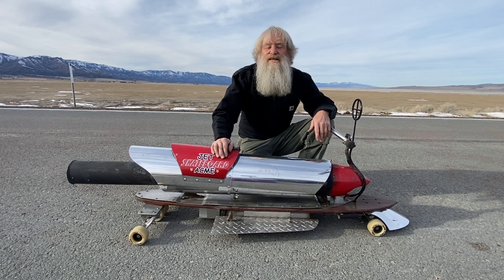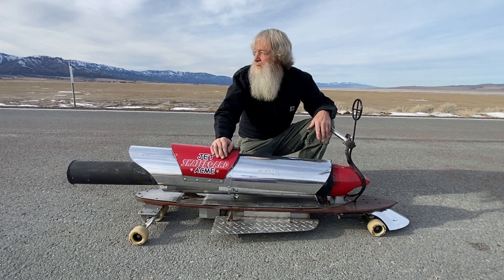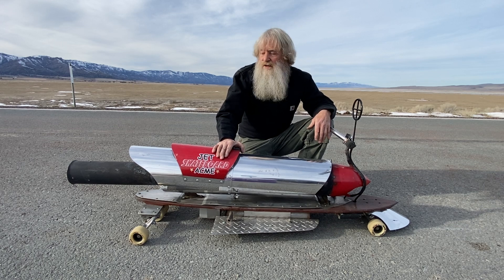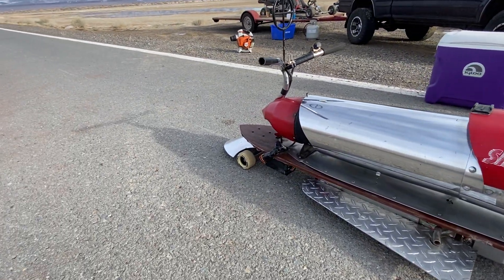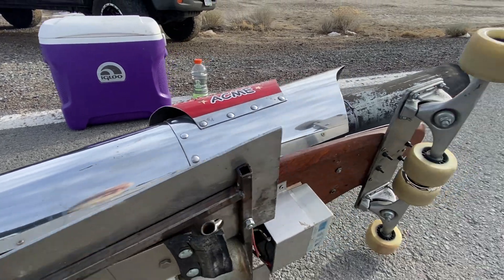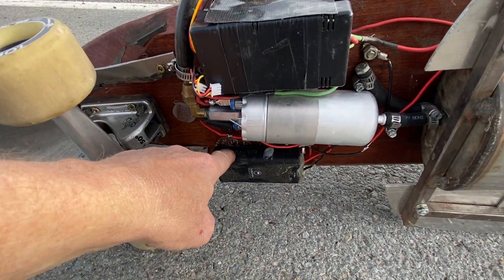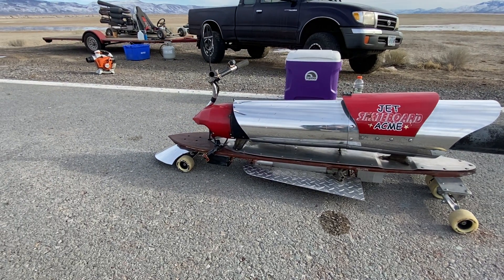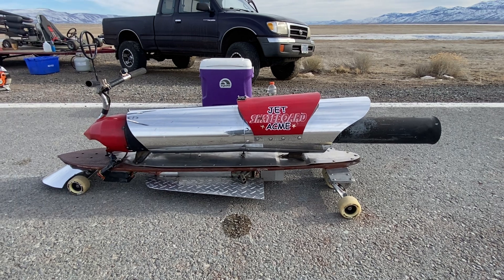Crazy Rocketman: How I made the "ACME Rocket Skateboard"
Bob Maddox the rocketman talking about his acme jet skateboard and doing a walk around to show how he made it.